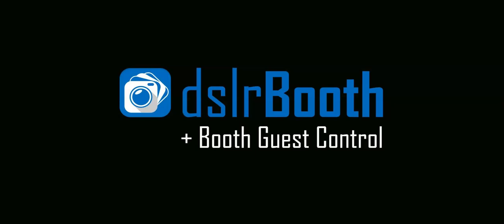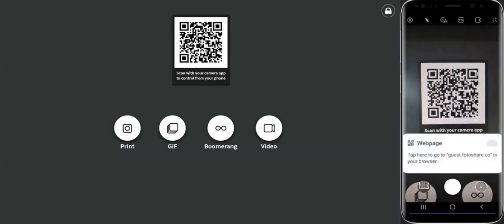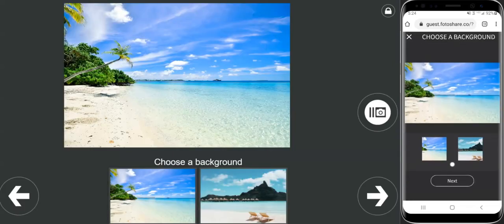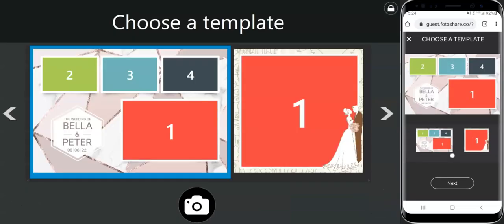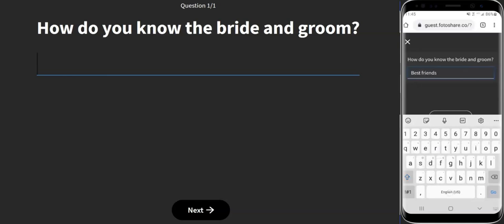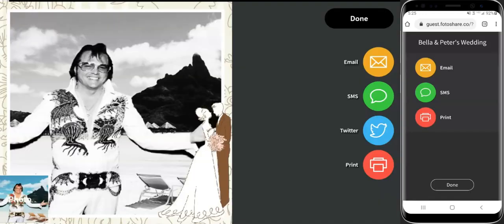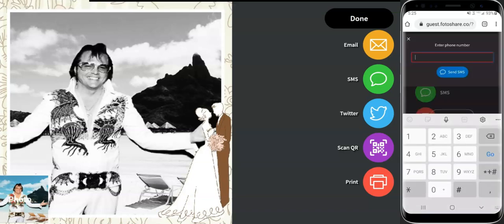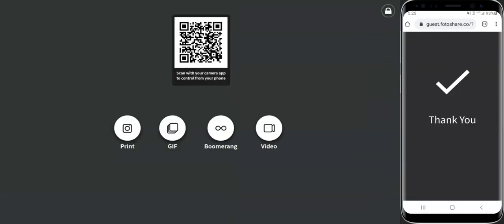Touchless Photo Booth using Phone - Booth Guest Control - dslrBooth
dslrBooth now allows your guests to remotely control the entire photo booth experience by using their mobile phones. This is useful for guests who would prefer not to touch the booth screen.

When a guest arrives, dslrBooth displays a QR Code. The guest can scan the QR code using their camera’s phone app. The camera will read the QR Code and display the start screen on the phone. The guest can choose their session type such as photo, GIF, boomerang or video. They can also choose their greenscreen backgrounds, templates and effects from the phone.

The guest will also be able to accept the disclaimer and fill out the survey on the phone. At the end of the session, the sharing options will appear on the phone. The guest can choose from email, sms, or print options. Once complete, dslrBooth will display a new QR code for the next guest to begin their session.

This feature opens the door to new possibilities of running dslrBooth on a monitor that does not support touch such as larger TVs, projectors as well as running dslrBooth without a guest-facing display. We hope you enjoy this new feature and look forward to hearing your feedback.

An internet connection is required.